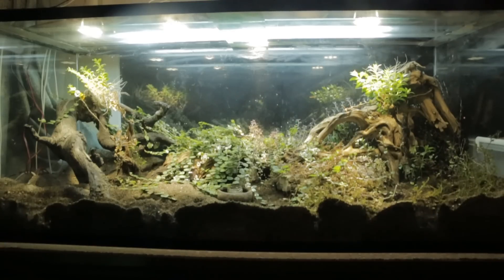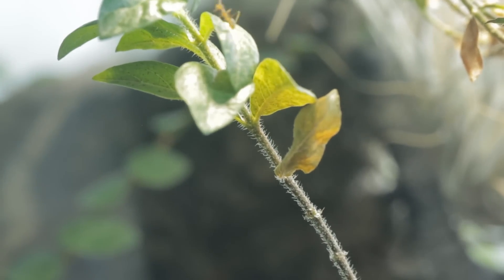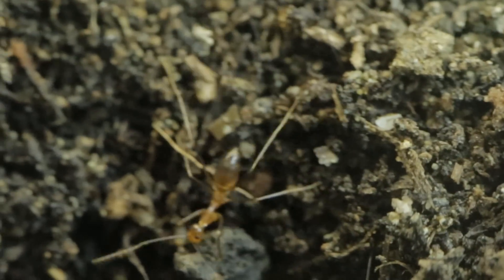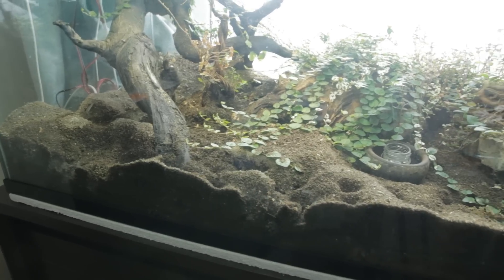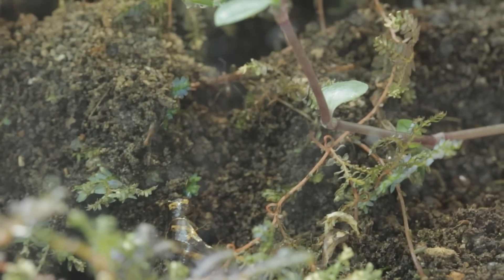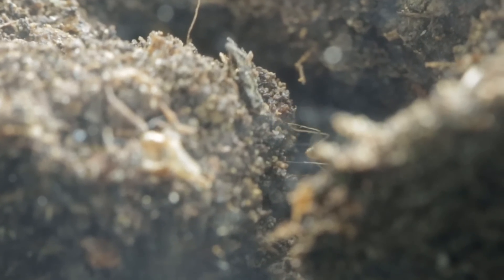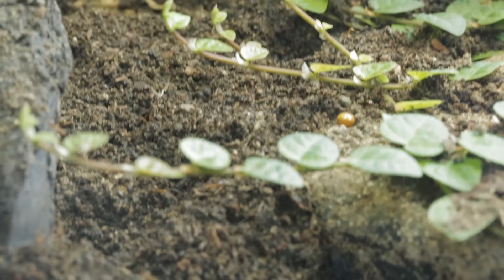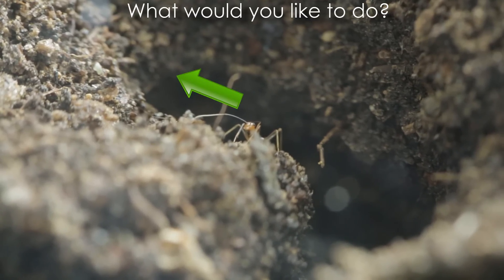YOU CONTROL THIS STORY: A DAY IN THE LIFE OF AN ANT (Interactive Video)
Ever wonder what it is like to BE an ant? This week, we try something fun and interactive, as we become the ants we love on this channel, and learn about their lives in the first person. Wander the Hacienda Del Dorado and help construct ant hills. Forage for food, and deal with emergency surprises!